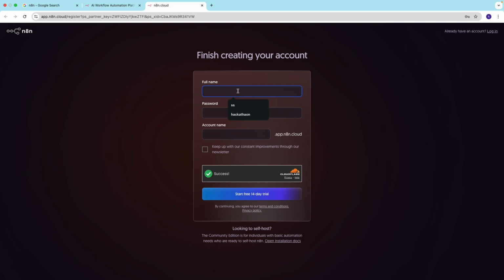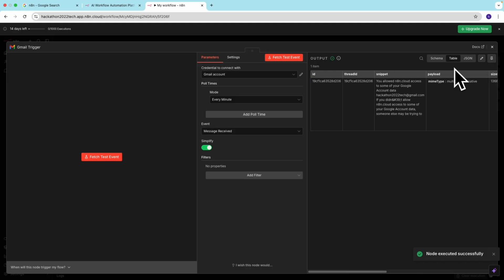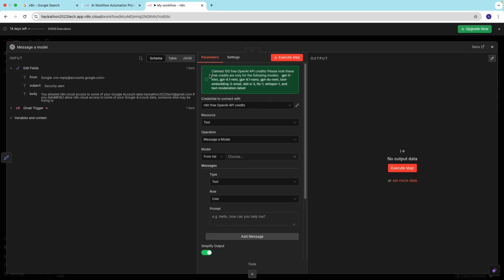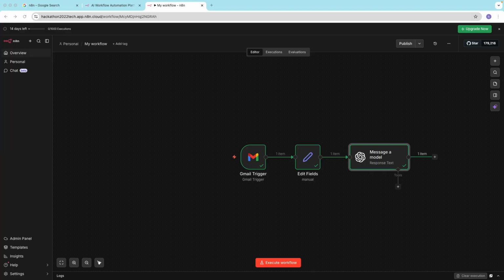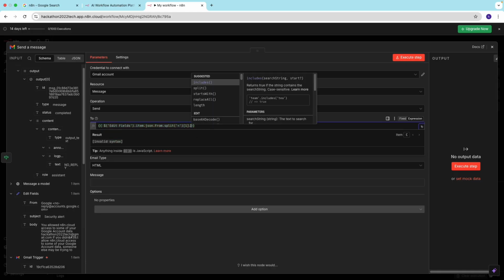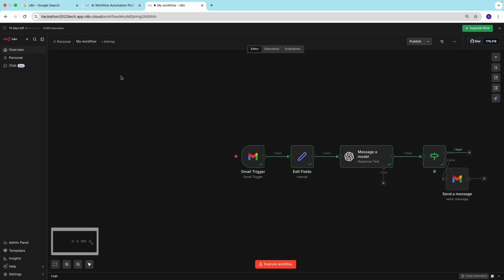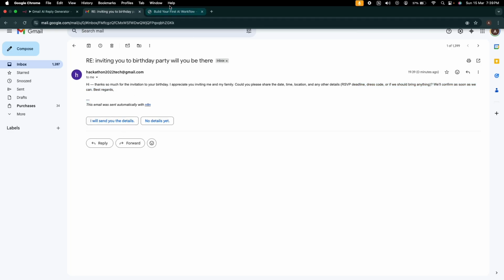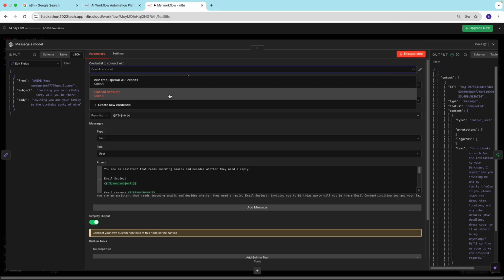This AI Automatically Replies to My Emails (Saved Me Hours)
🚀 I stopped replying to emails… and let AI handle EVERYTHING.

In this video, I tested an AI automation system that reads, replies, and even filters spam emails — completely hands-free. No coding, no complex setup… just pure automation.

But does it actually work? Or does it mess things up?

Watch till the end to see:
✅ How AI replies to emails automatically
✅ How it filters spam emails smartly
✅ The exact workflow I used (step-by-step)
✅ Real results after testing it myself
✅ Pros, cons & mistakes you should avoid

This is perfect if you’re:

* Tired of replying to emails daily
* Want to automate boring tasks
* Interested in AI tools & productivity hacks

🔥 Tools / Concepts used:

* Workflow automation (like n8n / Zapier style)
* Smart email filtering

📈 Why this matters:
AI is changing how we work. If you don’t automate, you’ll fall behind. This setup can save HOURS every week.

Would you trust AI to reply to your emails?

In this video, I demonstrate an AI workflow that streamlines email management. Learn how to set up robust email automation using n8n to detect spam and automatically reply to legitimate emails, boosting your productivity. This n8n tutorial simplifies complex processes, showing you how to achieve efficient gmail automation in under 15 minutes, even without coding experience.